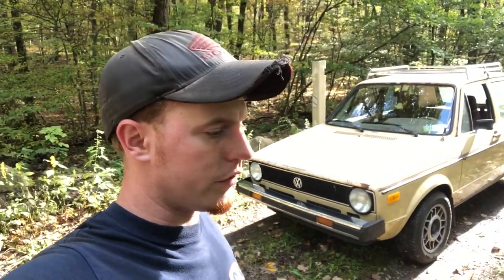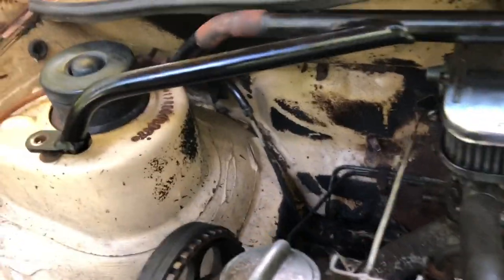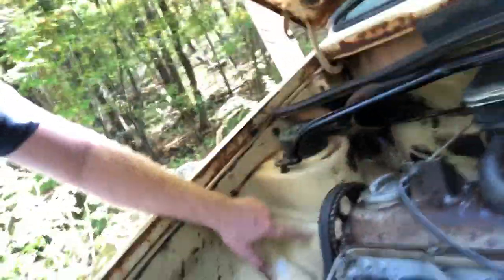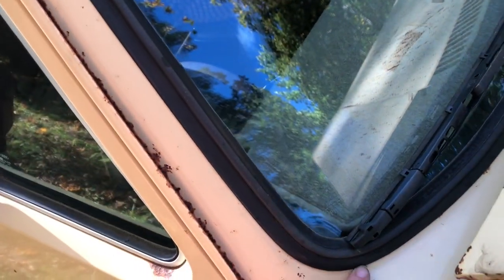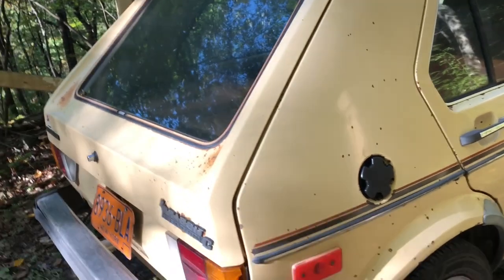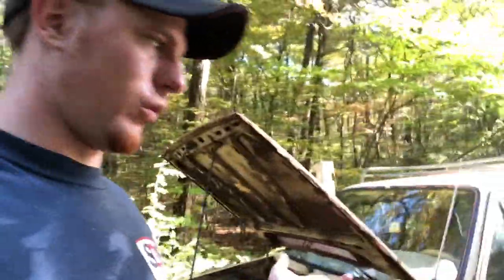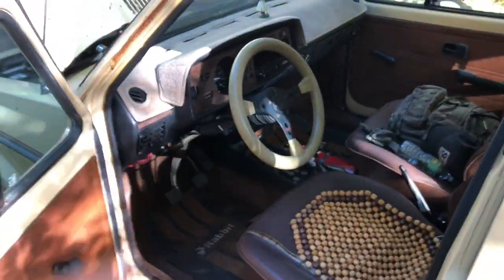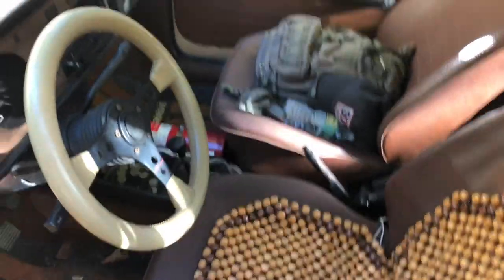#16 pt.1 beginners guide to mk1 rabbits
this is the start of a multi-part impromptu crash course to these cars. everything from looking at buying, to daily driving, and all the way up to performing major maintenance on them.